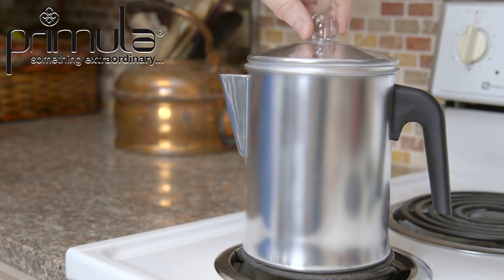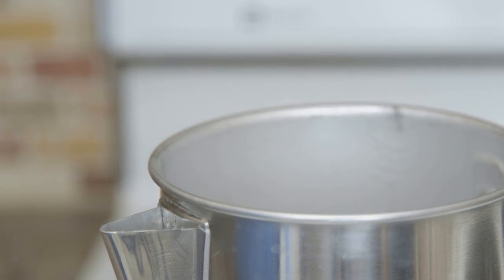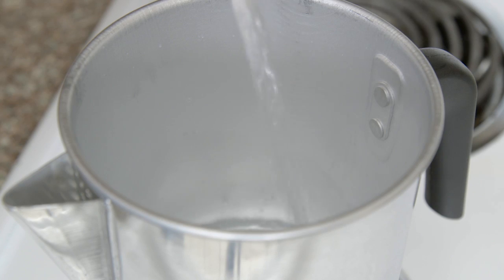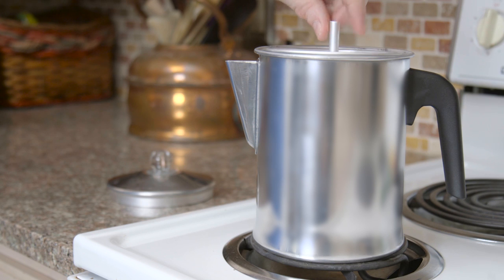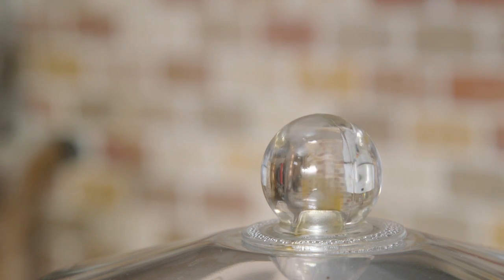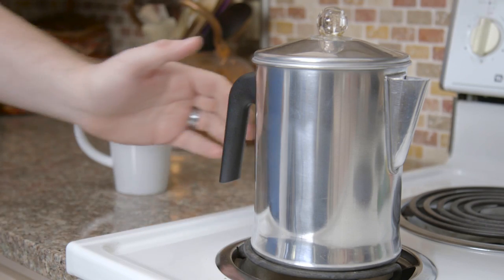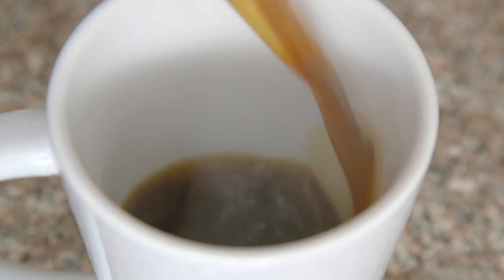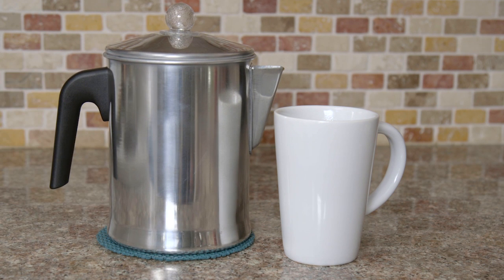Primula Doris Today 9 cup Aluminum Percolator - Coffee Percolator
Primula’s 9 cup Percolator delivers piping hot percolated coffee from your stovetop or campfire. In fact, one benefit of a percolator is the ability to brew coffee from practically any heat source as long as you have a flat surface to place your pot on. This is one reason why many campers and travelers prefer percolators over electric coffee makers or breakable glass presses and pots. A coffee percolator works by taking the heated liquid from your coffee grounds and reheating it and running it over the grounds repeatedly. The effect of a percolator repeatedly passing coffee over the grounds delivers a significantly different flavor and strength than traditional French presses or automatic drip makers. Many say it produces smoother tasting coffee. Percolators emit a robust aroma and a distinct gurgling sound while brewing. It is extremely convenient when making coffee you want to stay piping hot for large gatherings. Primula’s percolator is made of durable aluminum and features a matching lid, lipped spout and stay-cool black plastic handle. It holds 36 ozs, enough for 9 cups of coffee.